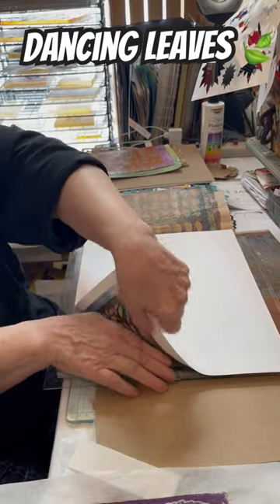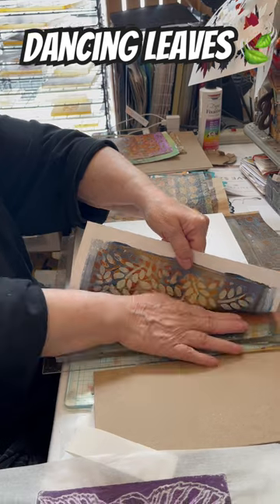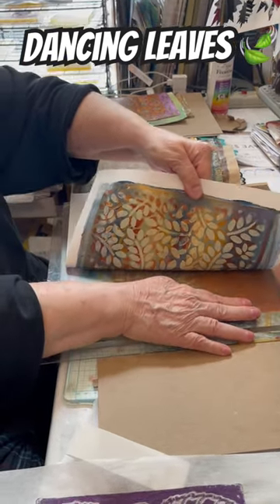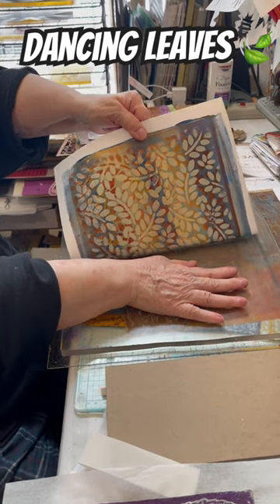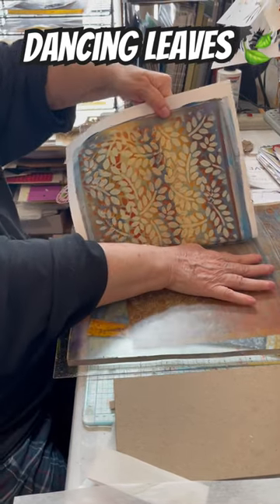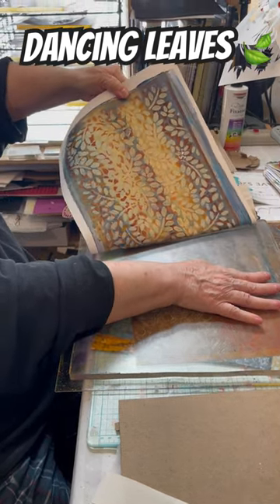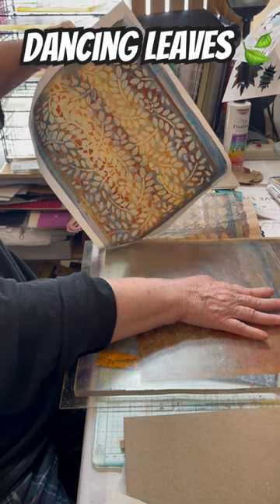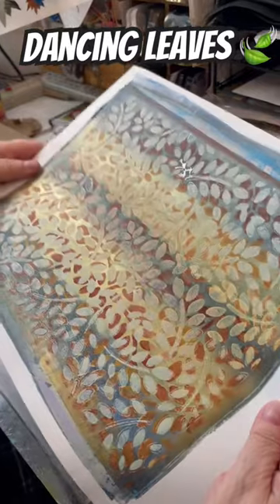Gelli Plate Print Dry Pull Jack Richeson Paper